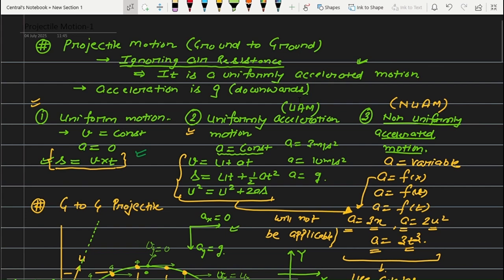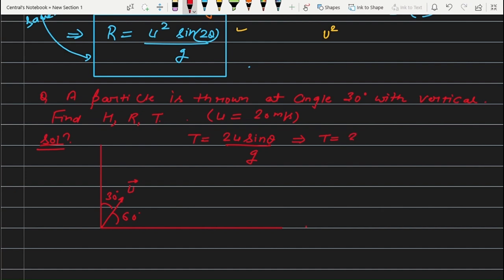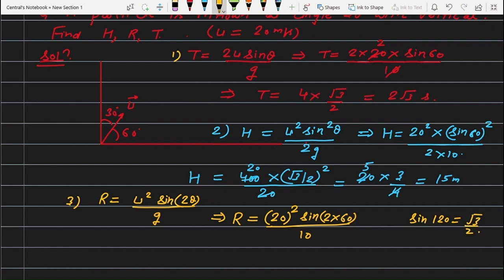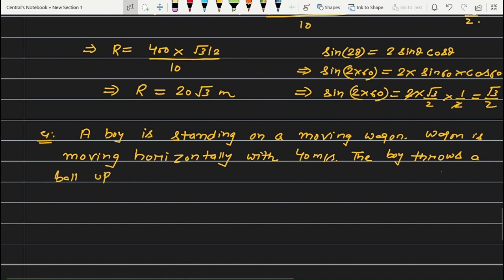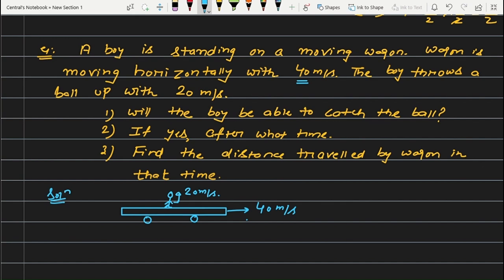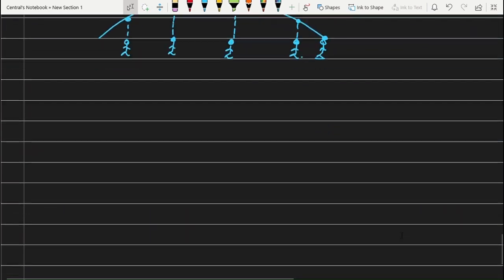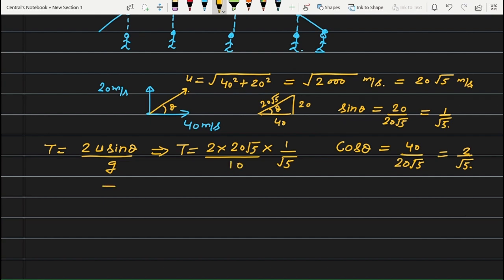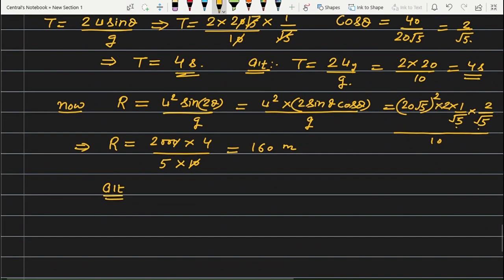Projectile Motion-3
🎯 Projectile Motion | क्लास 11-12, NEET & JEE के लिए पूरी तरह से समझें | The Central Maxima
📚 Topic: Projectile Motion – Concepts, Derivations, Graphs, Tricks और PYQs

🧠 Why It's Important / यह क्यों ज़रूरी है:
Projectile Motion दो-आयामी गति (2D Motion) की सबसे बुनियादी और महत्वपूर्ण टॉपिक है। यह NEET, JEE और बोर्ड एग्ज़ाम्स में बार-बार पूछा जाता है। इस टॉपिक की मजबूत समझ आपकी physics को और गहराई देगी।

🔍 What You Will Learn / आप क्या सीखेंगे:
✅ Concept of Oblique and Horizontal Projection / तिर्यक और क्षैतिज प्रक्षेपण
✅ Range, Time of Flight, Maximum Height के डेरिवेशन
✅ Graphs और Visual Understanding
✅ NEET/JEE के पुराने प्रश्नों का विश्लेषण
✅ Shortcut Tricks और Conceptual Clarity

📌 For Students Preparing / यह वीडियो किनके लिए है:
🔹 NEET Aspirants
🔹 JEE Mains & Advanced Students
🔹 Class 11 & 12 Physics (Motion in a Plane)

🖊️ Educator: [Your Name or “Faceless Physics Teacher”]
🎓 Channel: The Central Maxima
🧭 From Struggle to Success | संघर्ष से सफलता तक

💬 Doubts या अगला टॉपिक comment में बताएं!